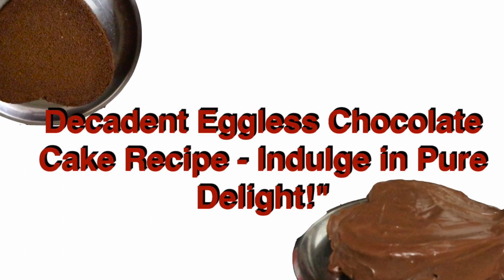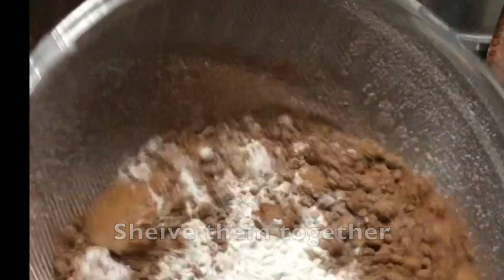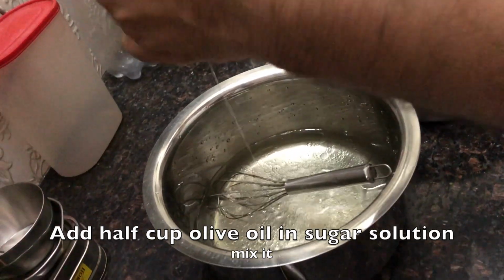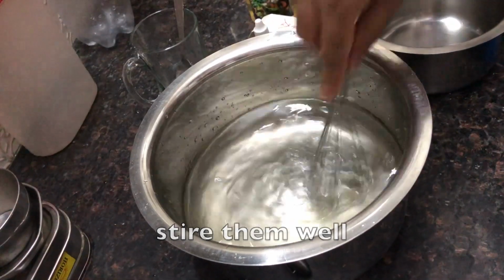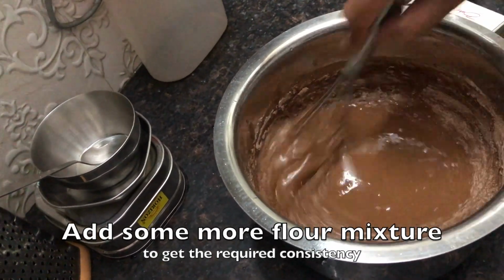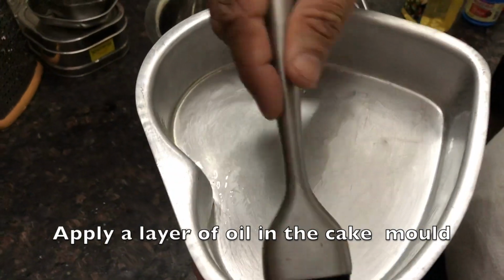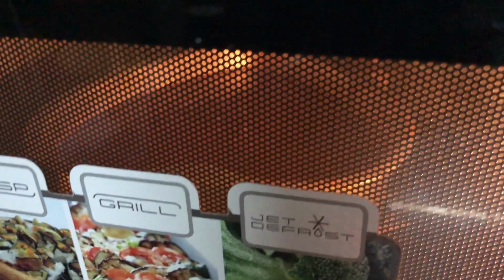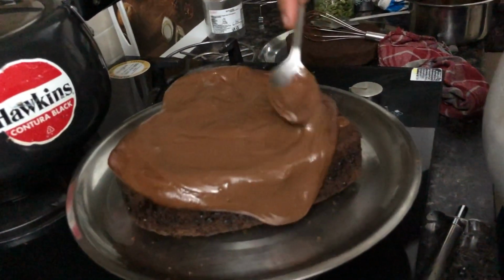Decadent Eggless Chocolate Cake Recipe - Indulge in Pure Delight!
Craving a luscious chocolate cake but prefer an eggless option? Look no further! In this comprehensive video, we bring you the ultimate recipe for a moist and irresistible eggless chocolate cake. Whether you're following a vegetarian diet, have egg allergies, or simply want to explore a new baking adventure, this recipe is a game-changer. Watch and learn as we guide you through the step-by-step process, from gathering the ingredients to achieving that perfect, soft crumb. Say goodbye to eggs without sacrificing taste or texture. Get ready to surprise your taste buds and impress your friends and family with this delectable treat!